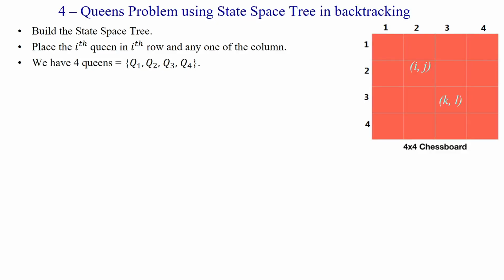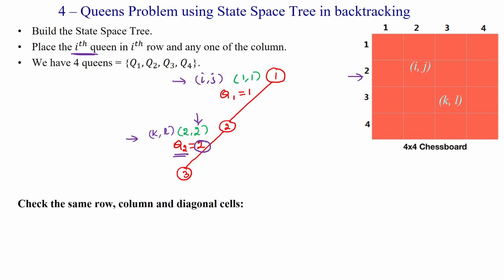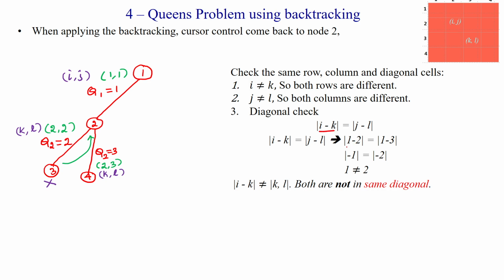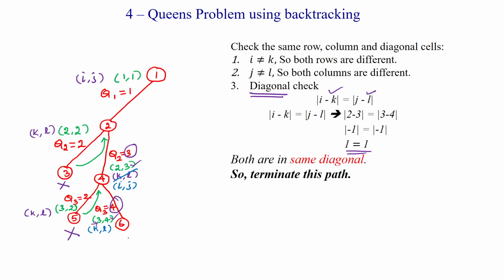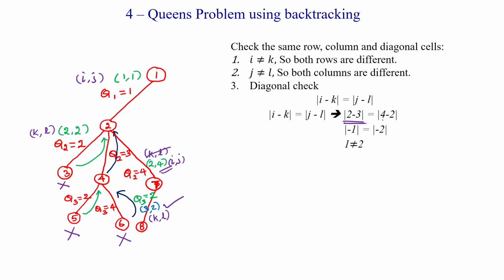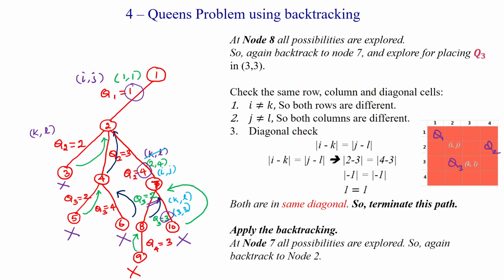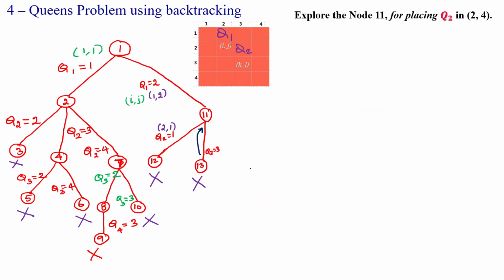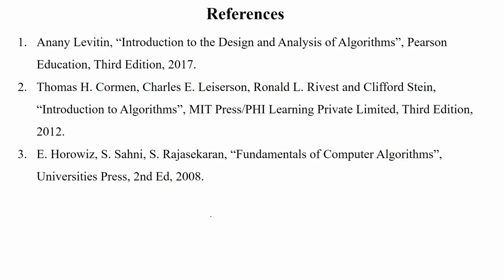53b [New] Backtracking - 4 Queens Problem with State Space Tree Example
Backtracking - 4 Queens Problem with State Space Tree Example,
Implicit Criteria,
Explicit Criteria